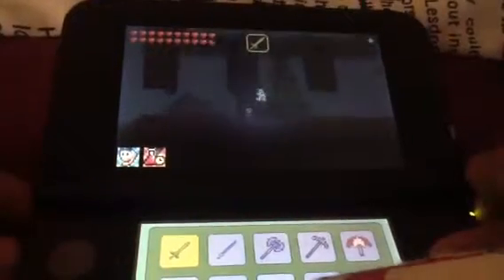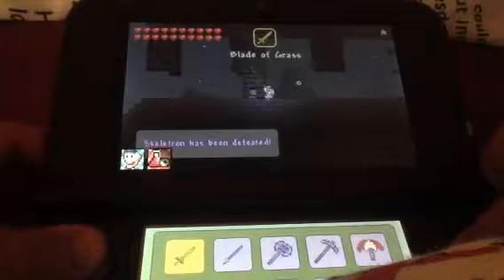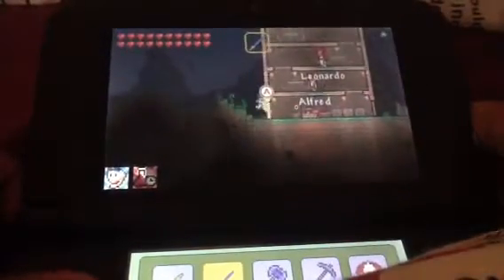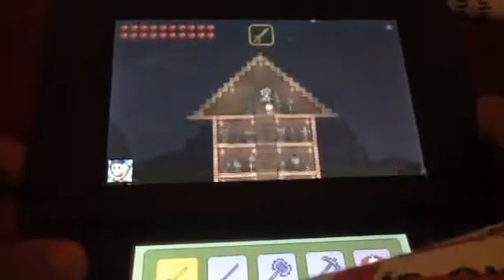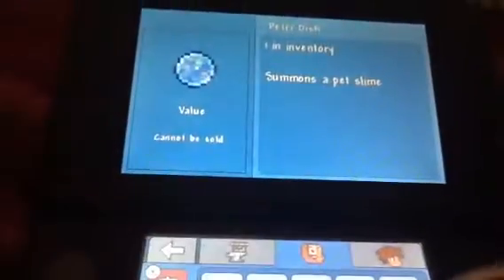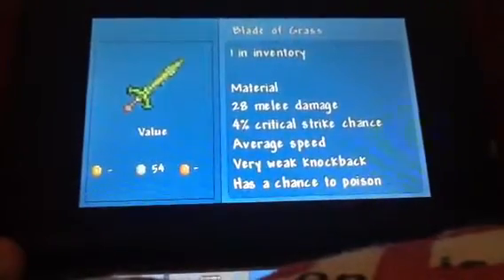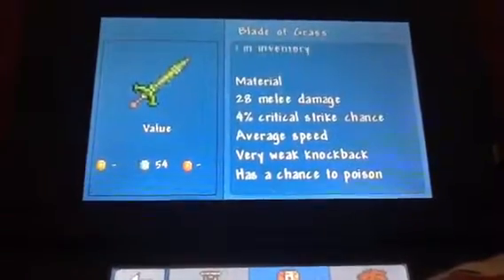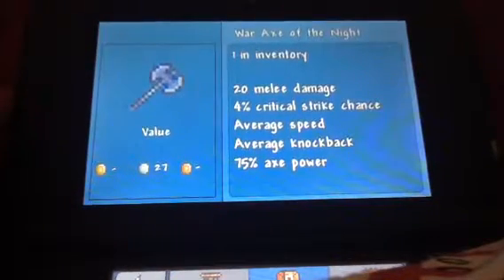Terreria:House tour,showing my weapons and more (part 2)